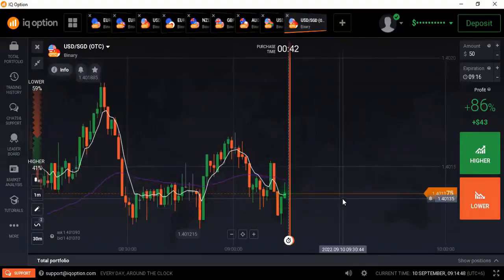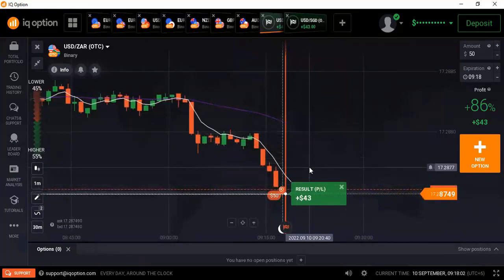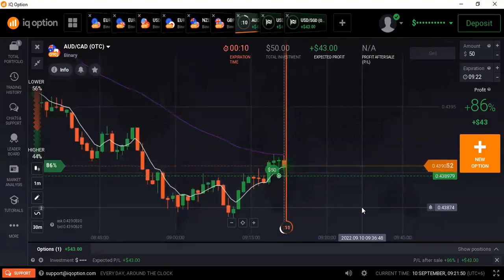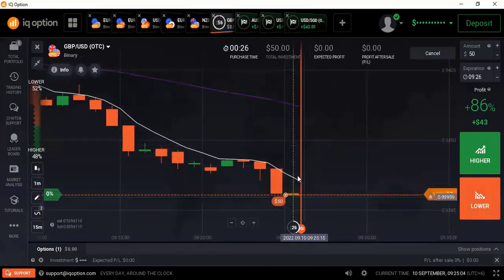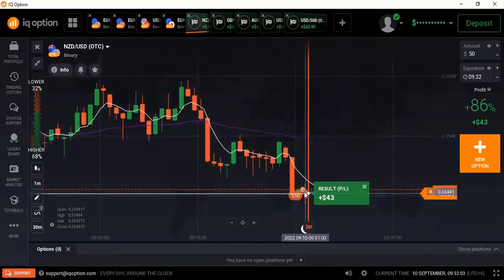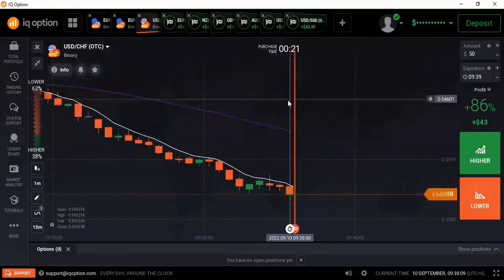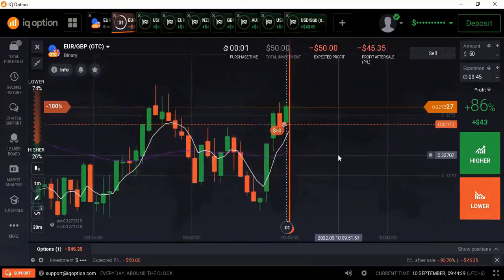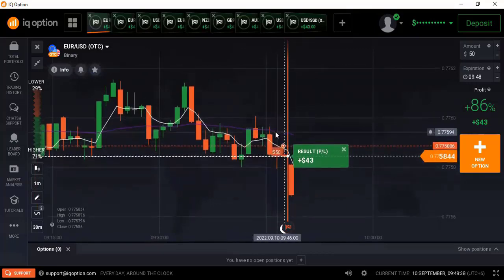Price action in Binary options sure shot trade using EMA 5 and EMA 50 indicator in OTC market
Invest.

candlestick patterns pdf
35 powerful candlestick patterns pdf
advanced price action trading pdf
best book for price action trading
price action book pdf
action camera price in india
advanced price action
price action trading in hindi
24 channel action chaser light price